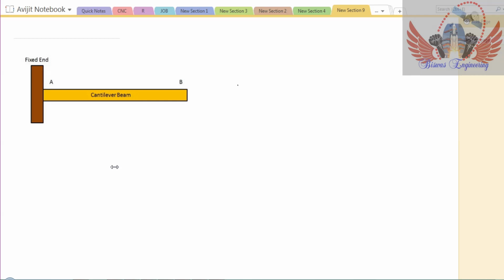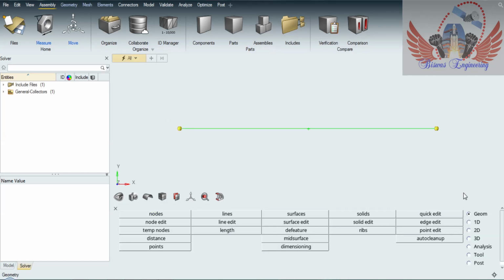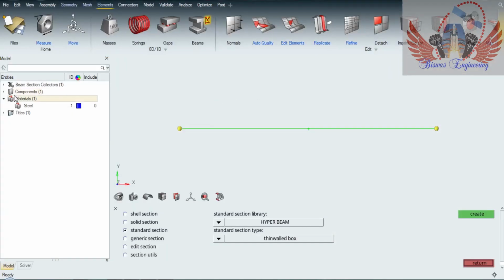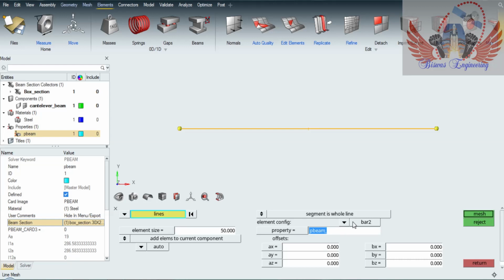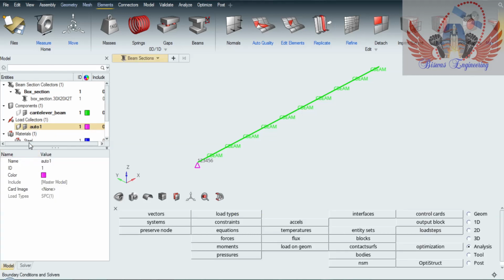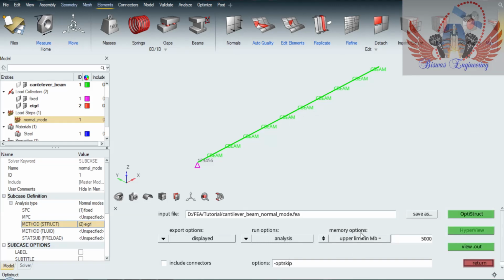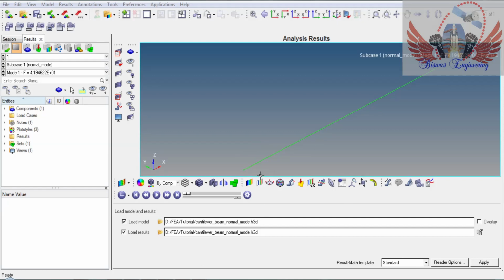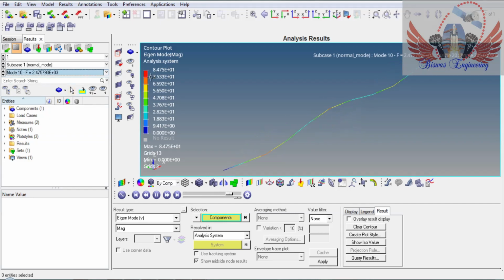Finite Element Analysis FEM Cantilever Beam Normal mode Altair Hyperworks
Educational video
Finite Element Analysis FEM Cantilever Beam Normal mode Altair Hyperworks. Any doubt, Please comment